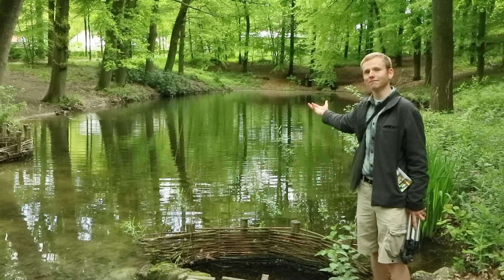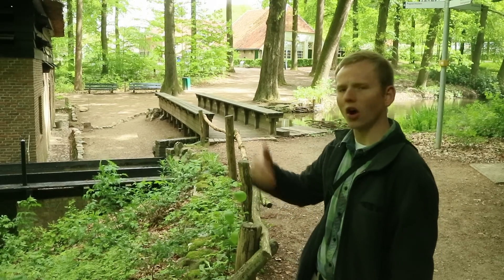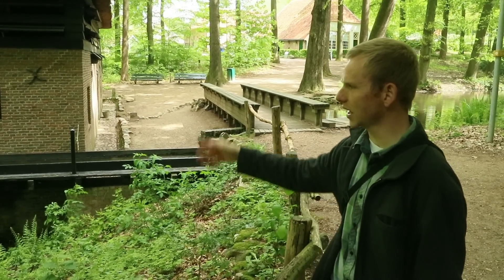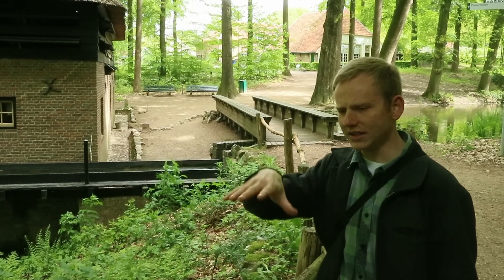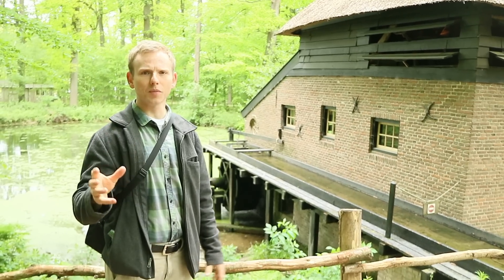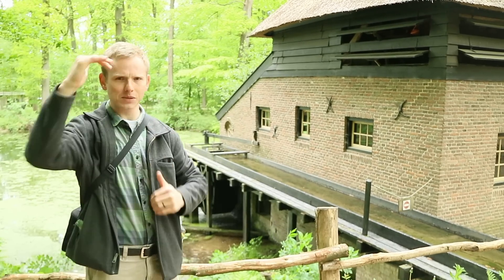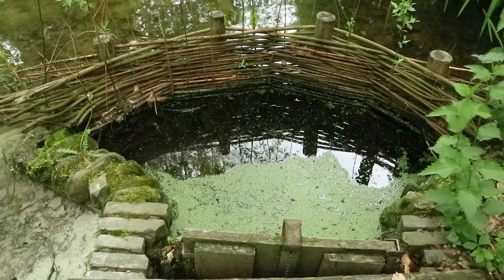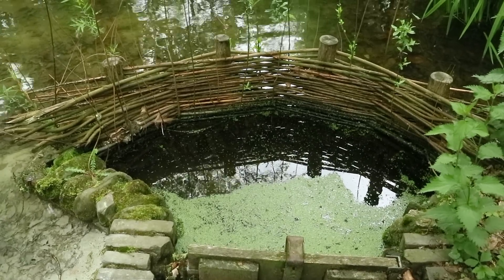This Pond is Actually a Battery: The advantage of Water Mills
In which JB describes the advantage of water mills over wind mills and discusses the technical challenge of renewable energy more generally.

Filmed in the OpenLucht Museum in the Netherlands near Arnhem.